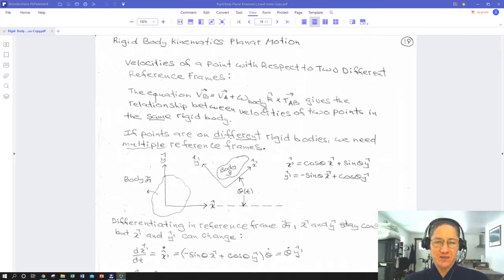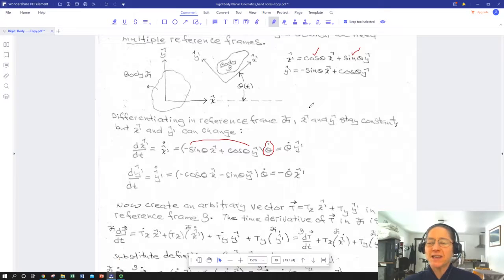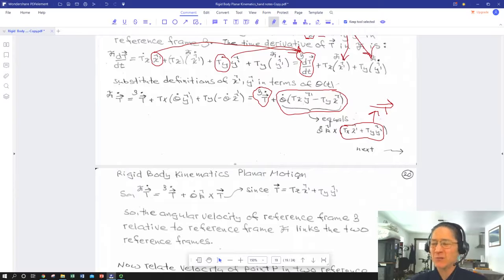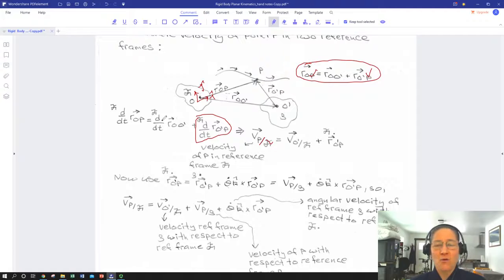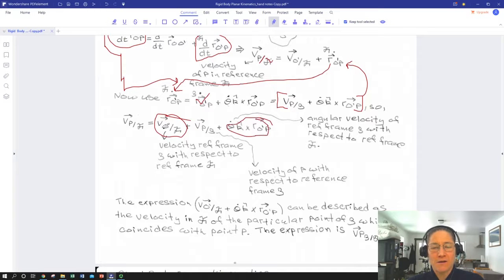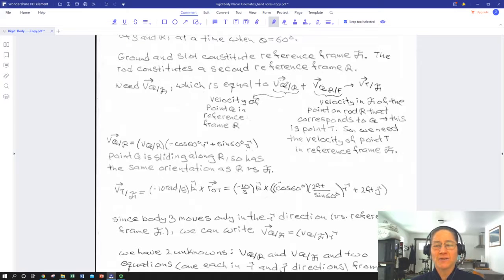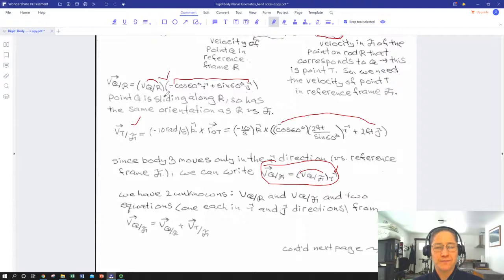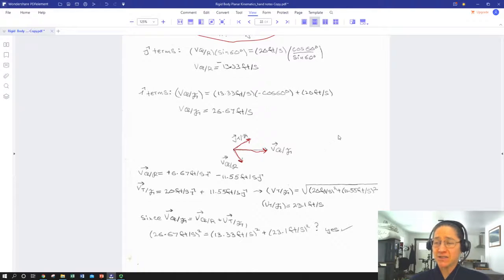Relative Velocities of Rigid Bodies in Planar Motion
Derivation of expressions for velocity of two different rigid bodies in terms of a single point of interest.